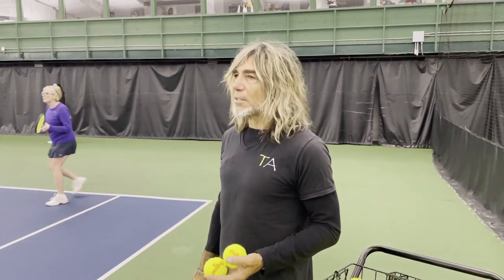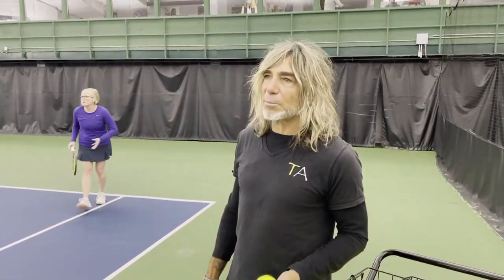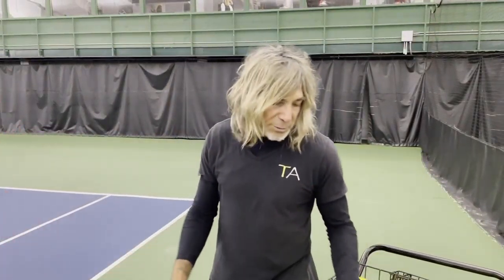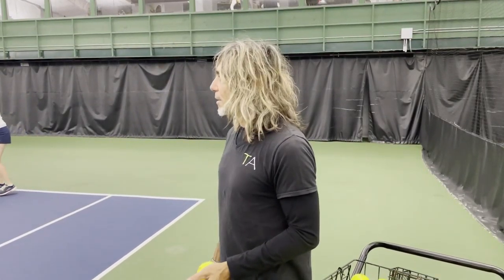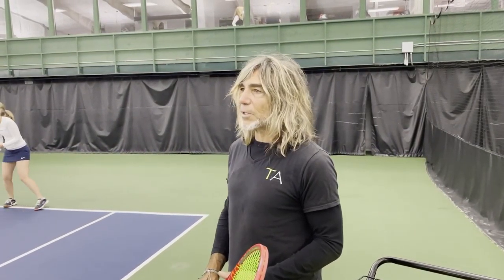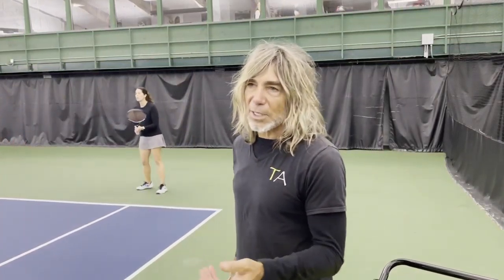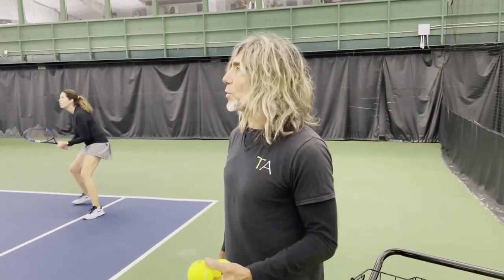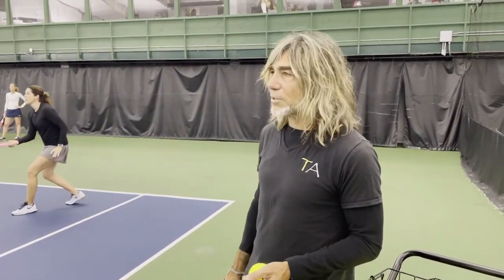The Role of the Tennis Pro USPTA Presentation